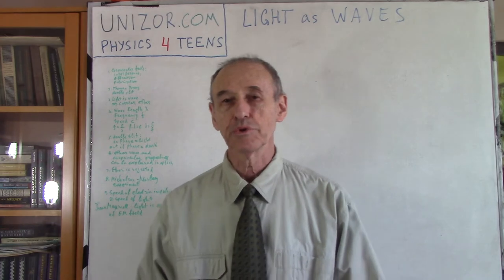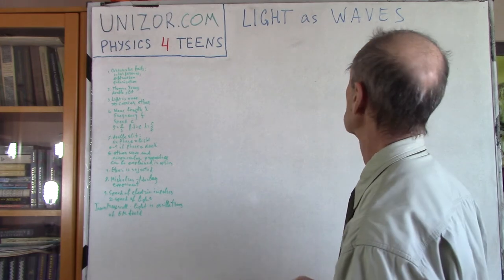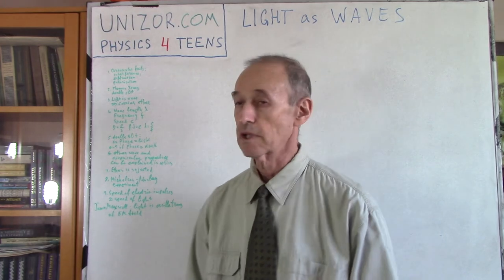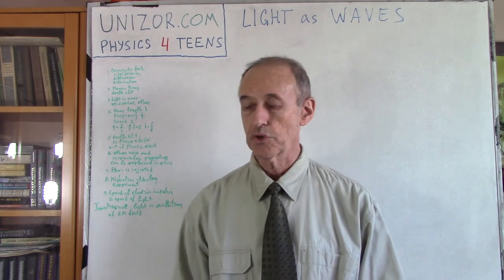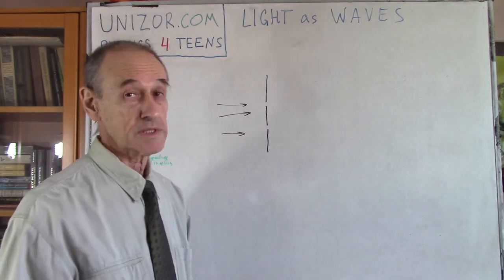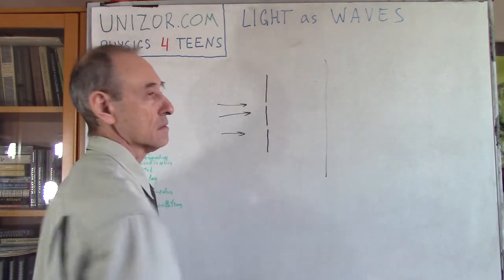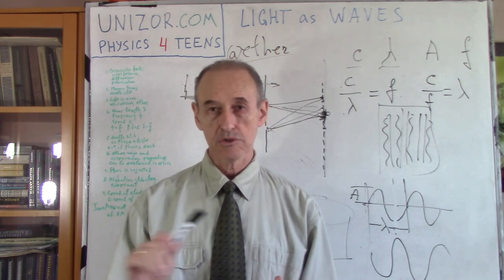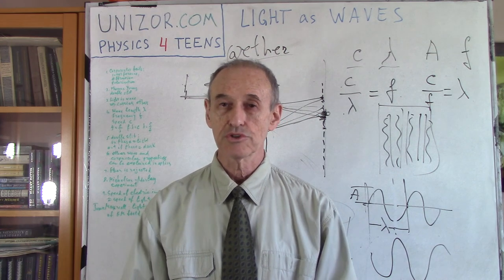Unizor - Physics4Teens - Energy of Light - Light as Waves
Light as Waves

Corpuscular theory of light, suggested by Newton, while adequately explaining such properties of light as traveling along a straight line and reflection off the mirror, has not been able to explain certain other properties of light observed by experimentators. In particular, interference, diffraction and polarization of light remained unexplainable in the framework of corpuscular theory.

Attempts to model the light as oscillation of waves were made by several scientists, but the main formulation and explanation of wave-like properties of light is mostly related to a brilliant English physician and physicist Thomas Young.
His famous double-slit experiment, that showed the interference of light passing through two small close to each other slits, convincingly proved that light has wave-like properties.